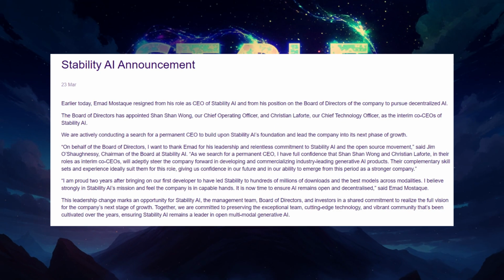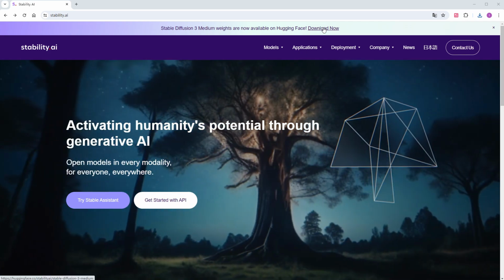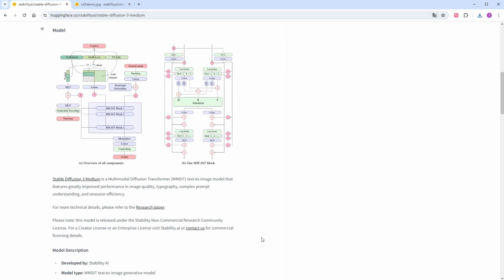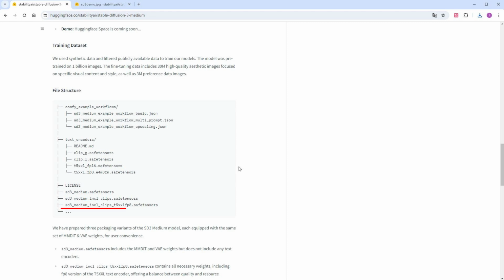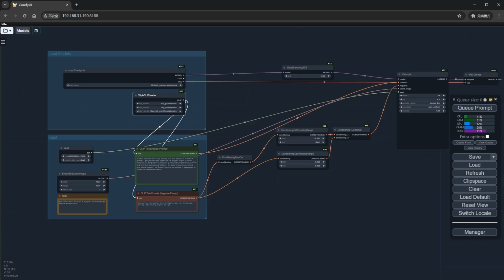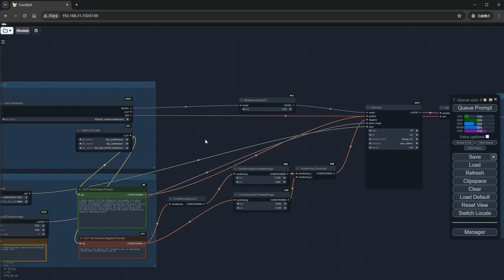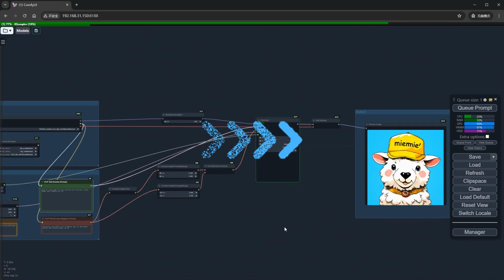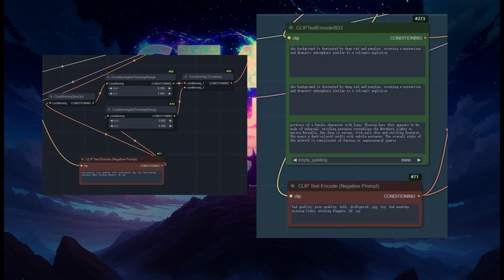SD3 Medium Base Model in ComfyUI: Not as Good as Expected – Better to Wait for Fine-Tuned Versions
After much anticipation, SD3 has finally been officially released. In this video, I will guide you step-by-step through the entire process, from selecting and downloading the model to generating images in ComfyUI.

As a ready-to-use base model, the current experience is quite average. With three clips, including T5, it requires about 10G of VRAM. Although it has significantly improved its understanding of prompts, its performance in generating human images is quite poor. However, this is just a base model, and having issues is normal. It's best to wait for the fine-tuned versions.